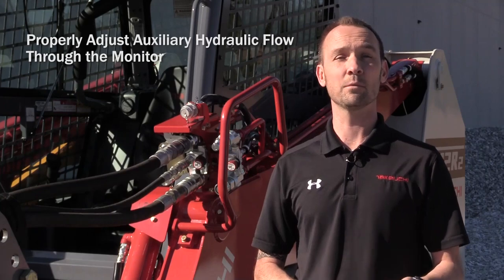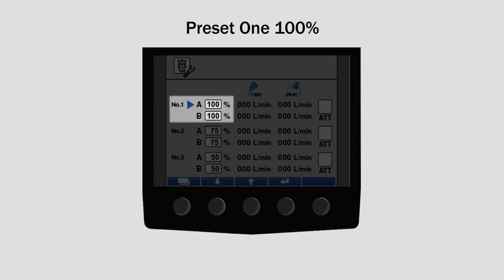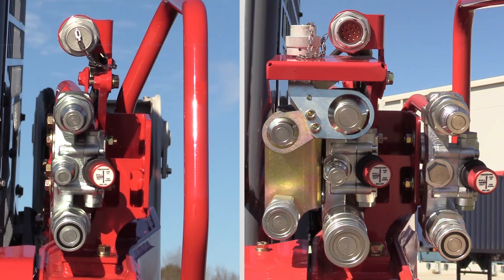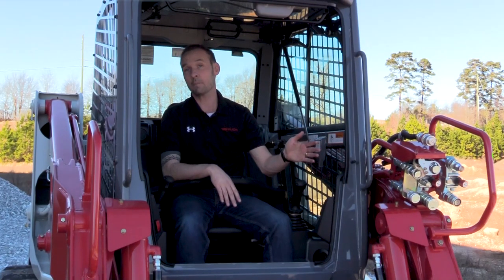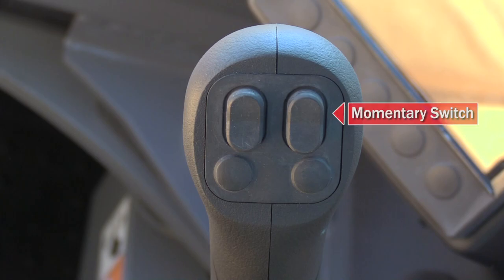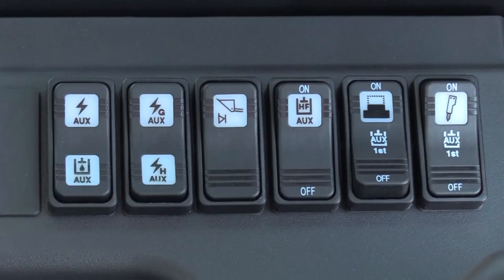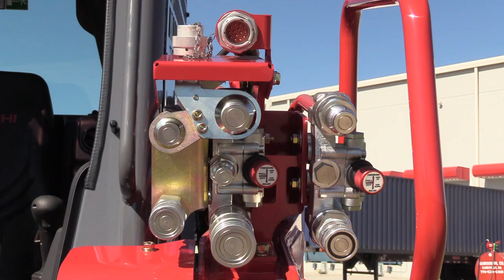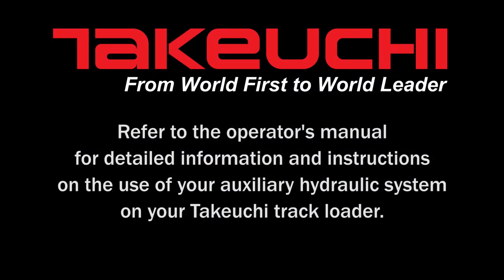Takeuchi Track Loader Auxiliary Hydraulics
A detailed service video on how to adjust and operate the auxiliary hydraulics on Takeuchi's track loaders.